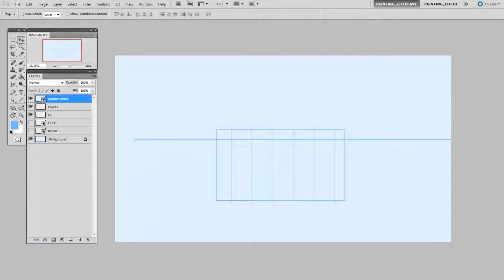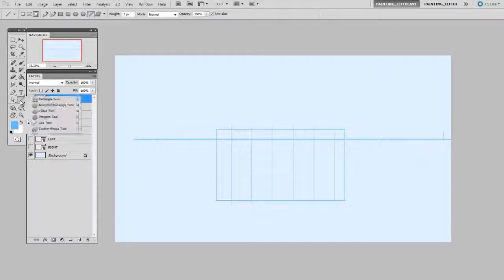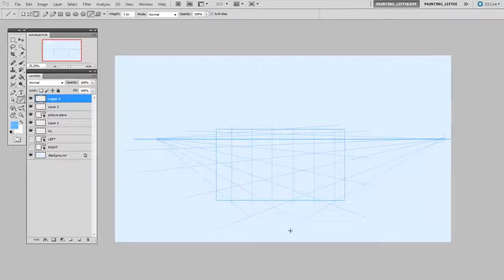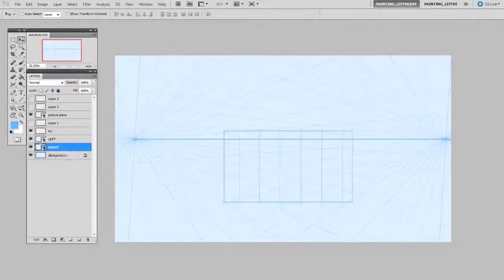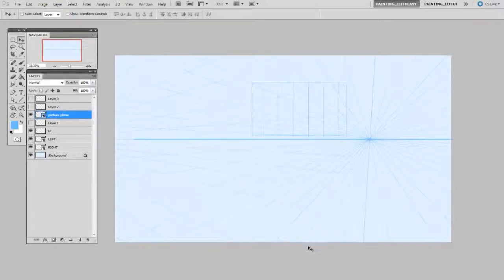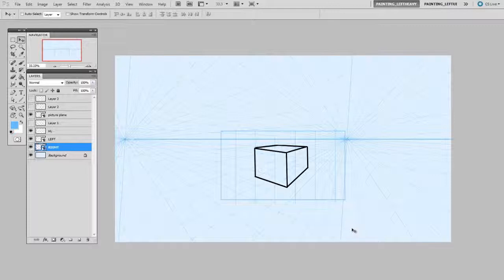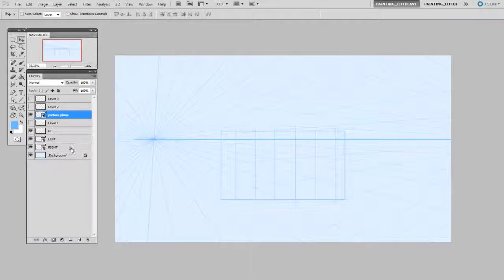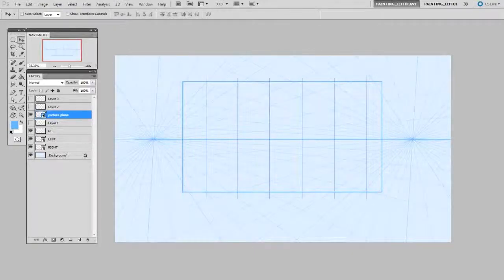Photoshop rendering techniques tutorial Perspective Sketching Perspective Grid & Viewpoint